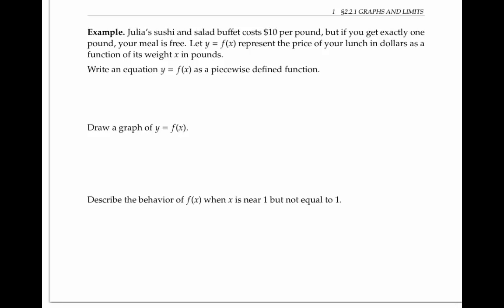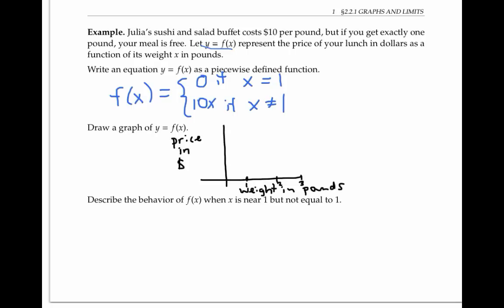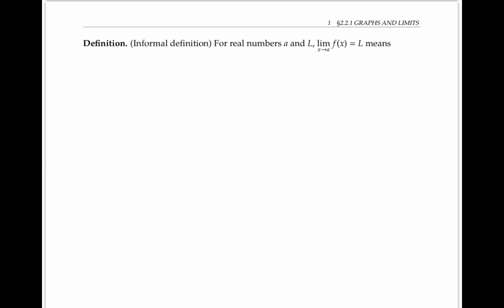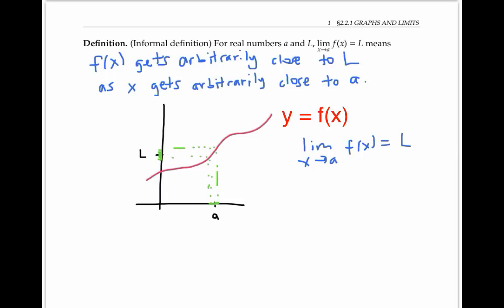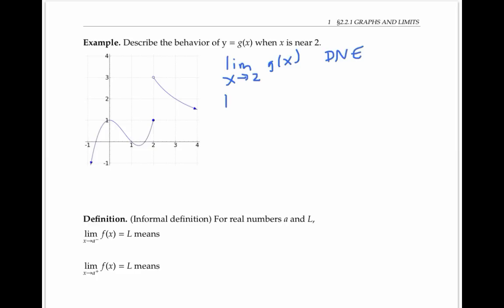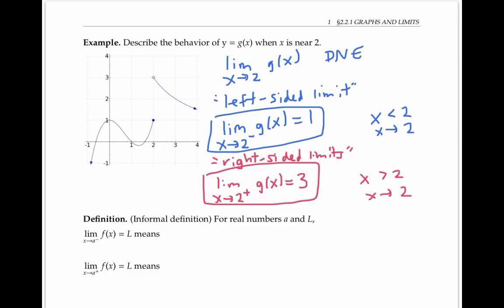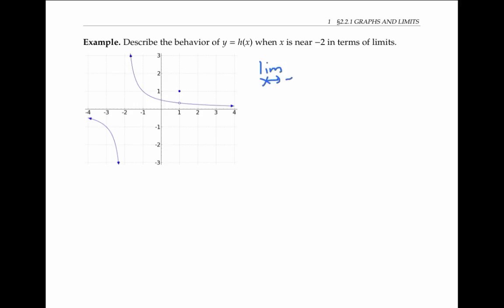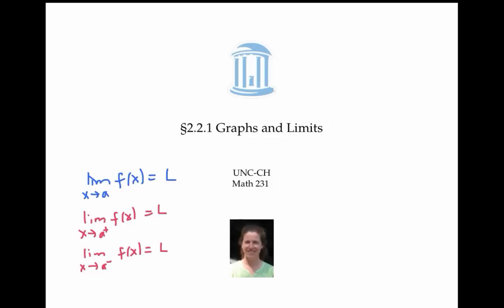Graphs and Limits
Limits, one-sided limits, and infinite limits.  Informal definitions.  Calculus 1.